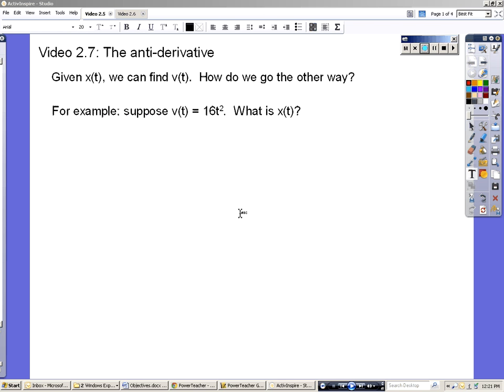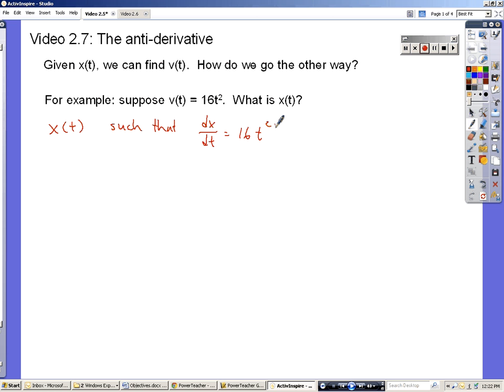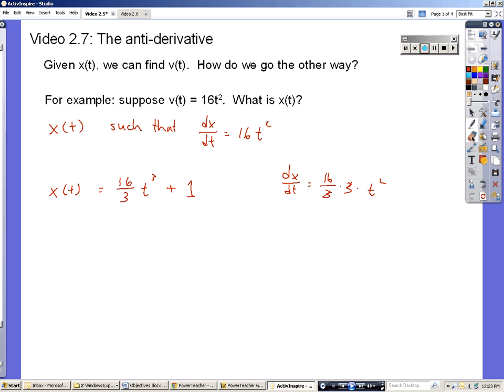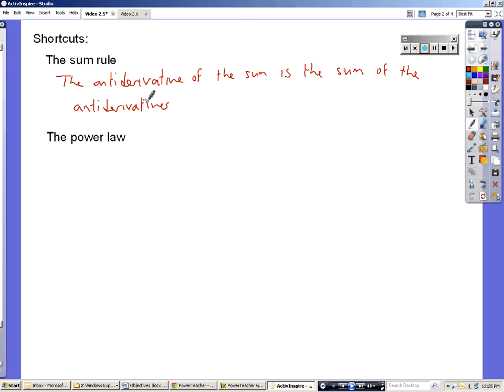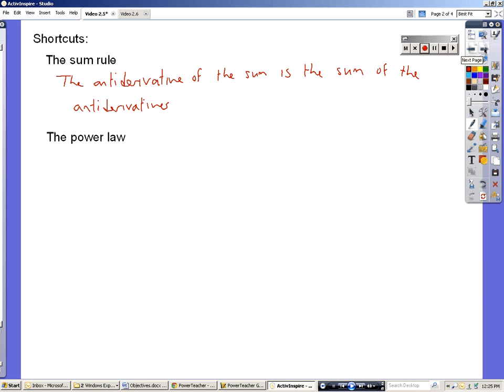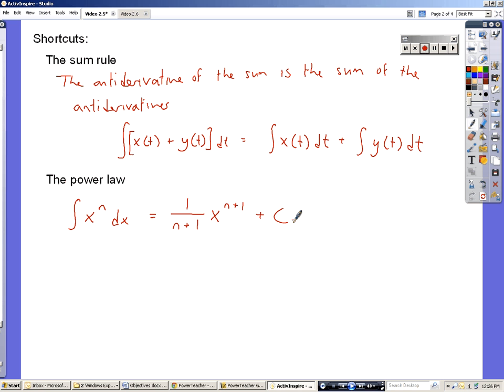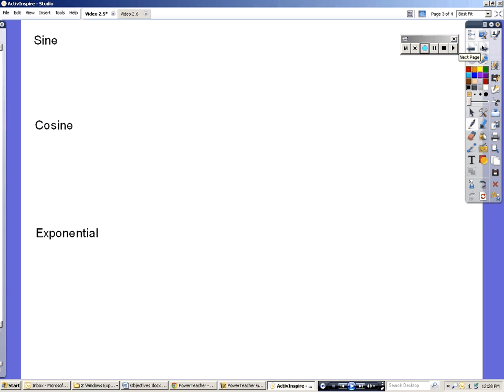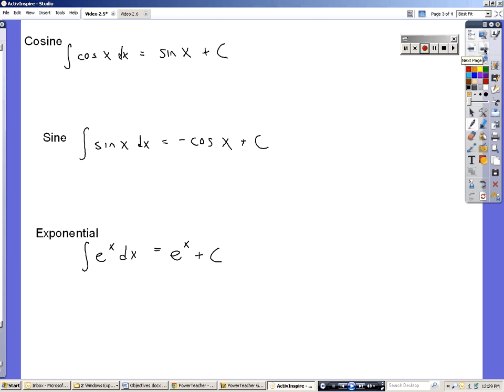Video 2.7: The Antiderivative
Basic integral rules and shortcuts